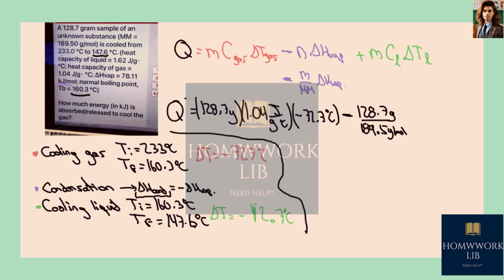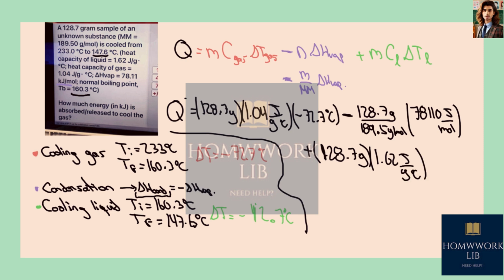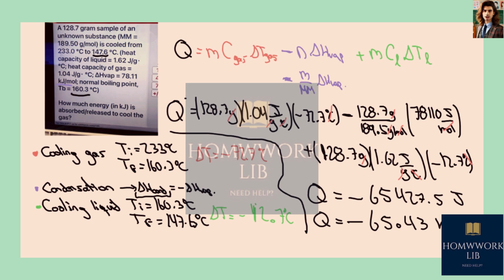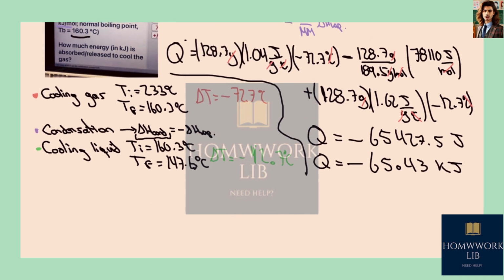[Chemistry] A 128.7 gram sample of an unknown substance ( ) is cooled from to . (heat capacity of li